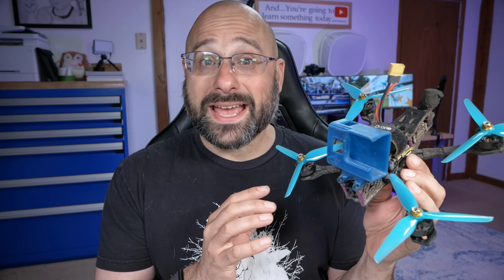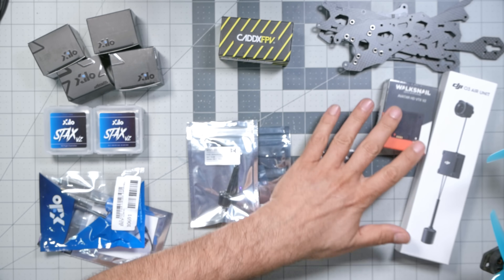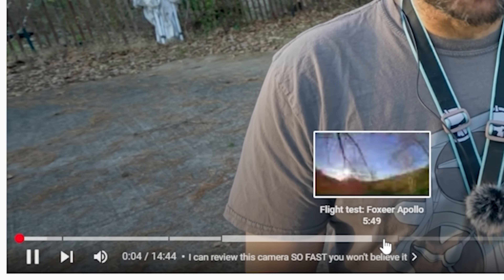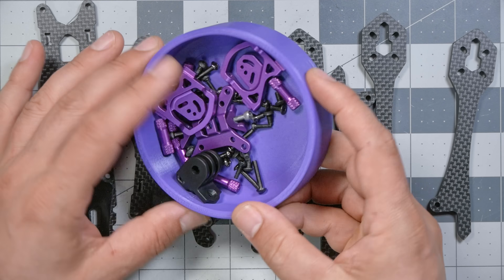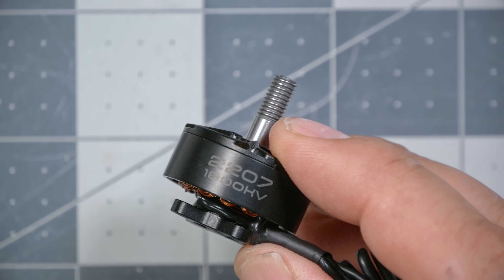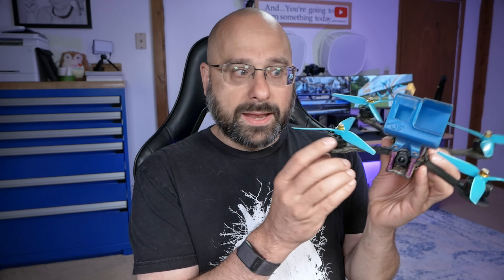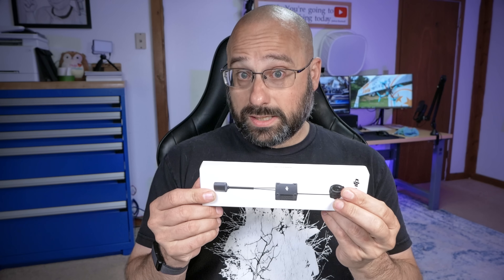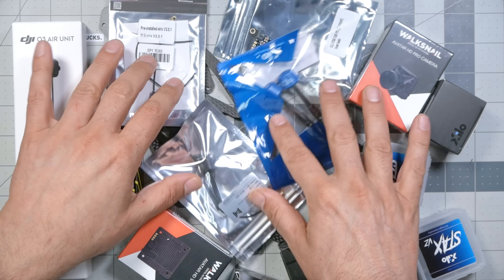Unlock the Thrills: Build Your First FPV Drone Today! Ultimate Beginner Guide!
00:00:00 - You're going to build an FPV drone!
00:01:46 - This isn't going to be easy or short.
00:02:44 - The structure of this series
00:04:27 - Parts of the quad: the frame
00:05:19 - Parts of the quad: the motors
00:06:50 - Parts of the quad: the props (propellers)
00:08:06 - Parts of the quad: the Flight Controller (FC)
00:09:19 - Parts of the quad: the Electronic Speed Controller (ESC)
00:10:24 - Parts of the quad: the FPV goggles and video transmitter (vTX)

00:12:44 - Parts of the quad: the controller
00:13:44 - Parts of the quad: the receiver (RX)
00:15:34 - Recap